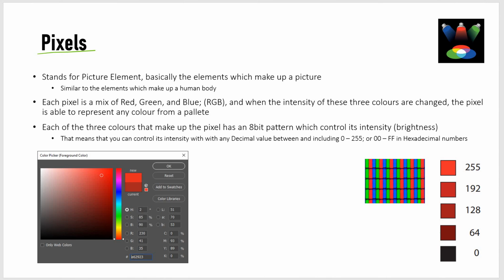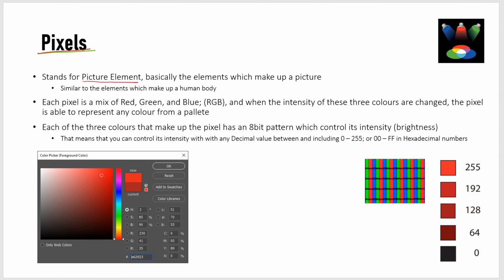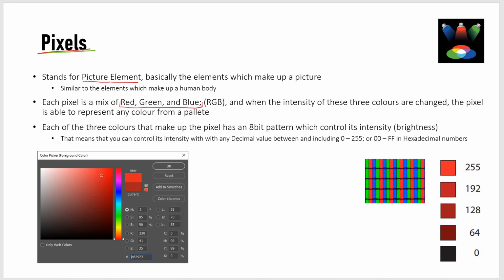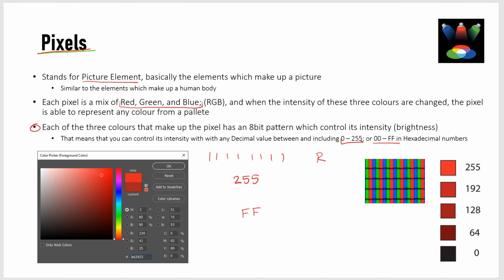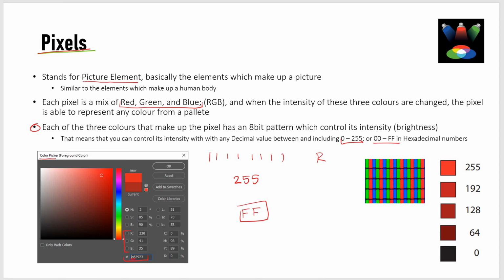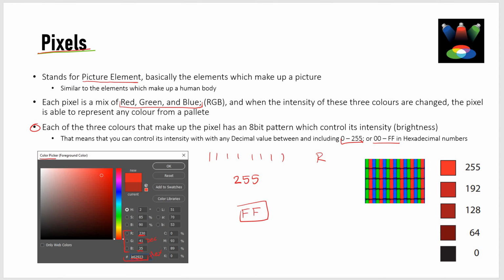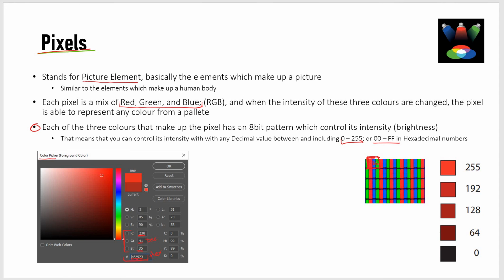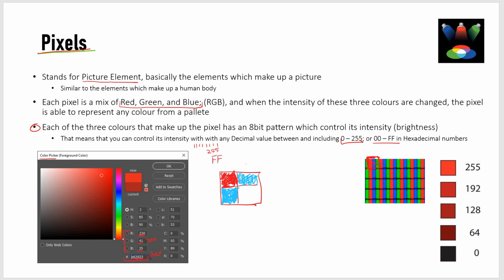Image Representation 2